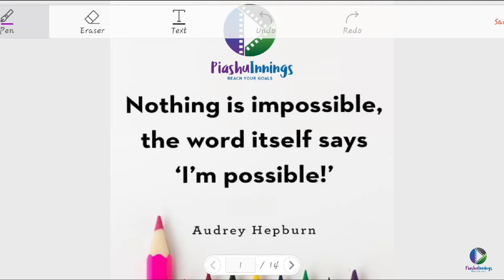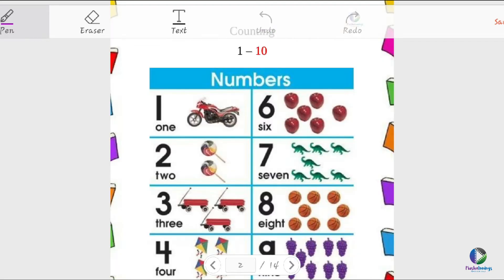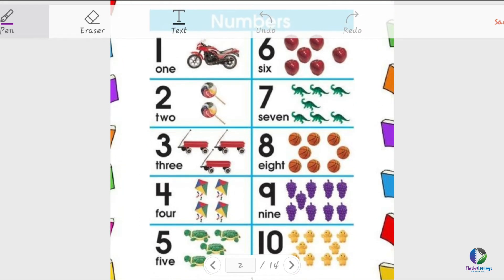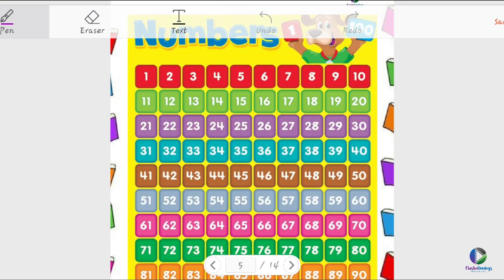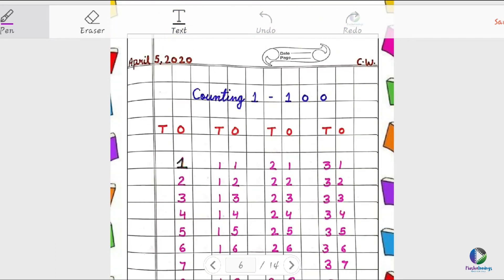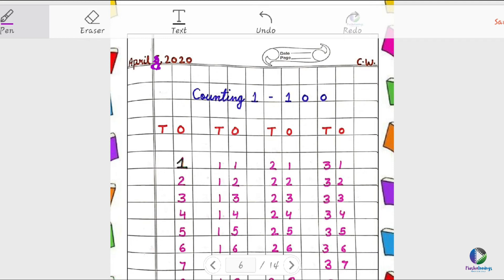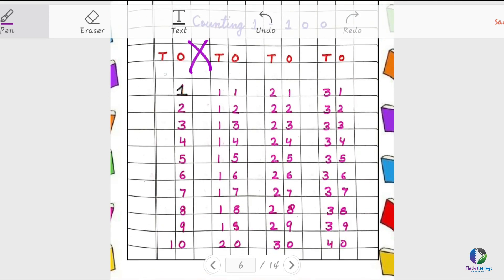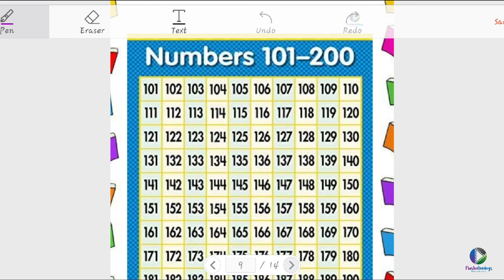Counting 1-10/1-200 by Ambica Agarwal